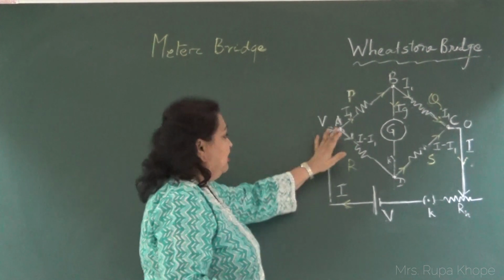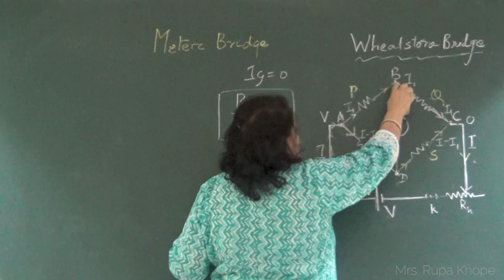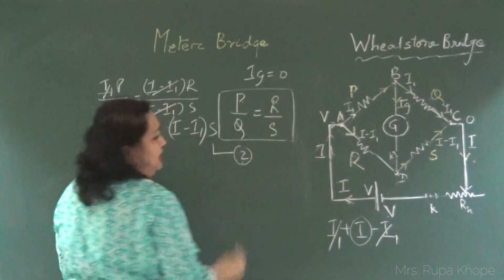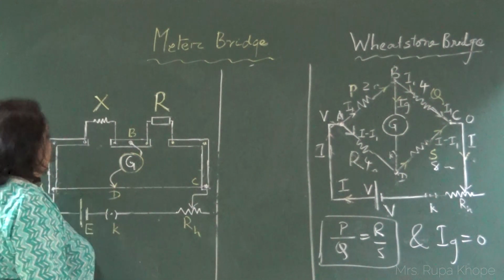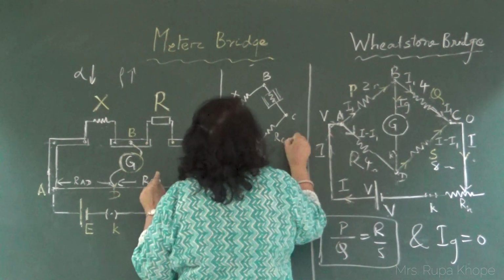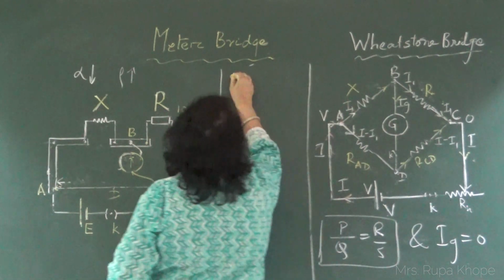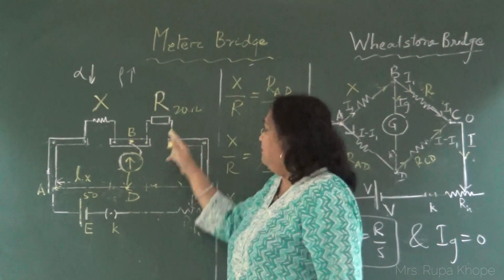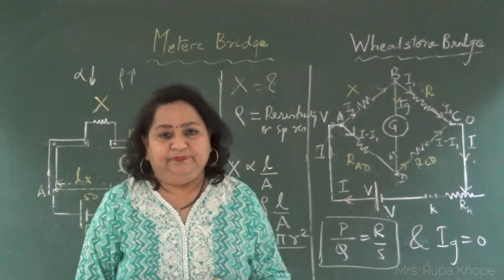Meter Bridge Specific Resistance part I - Concept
In this video I have explained to determine specific resistance of a wire using meter bridge based on the principle of Wheatstone bridge.